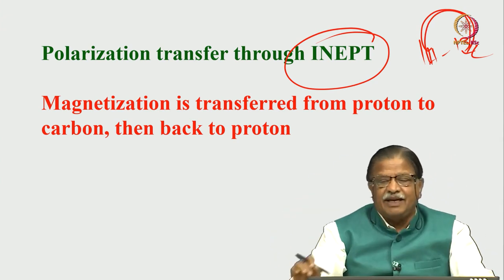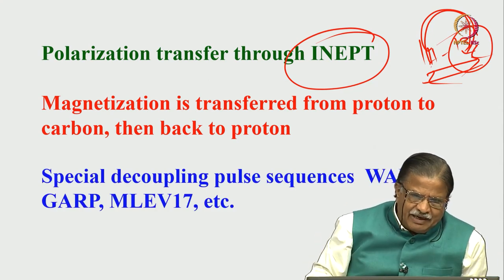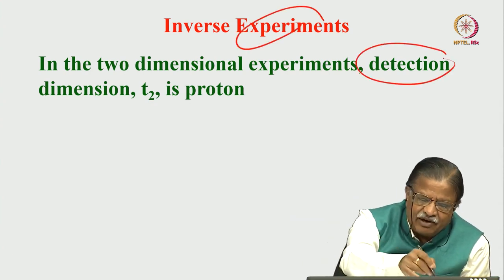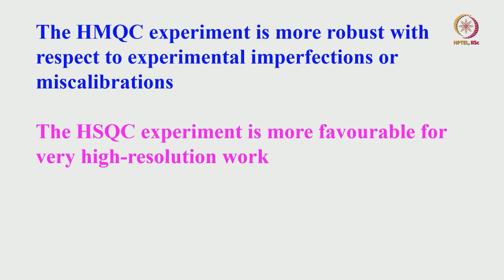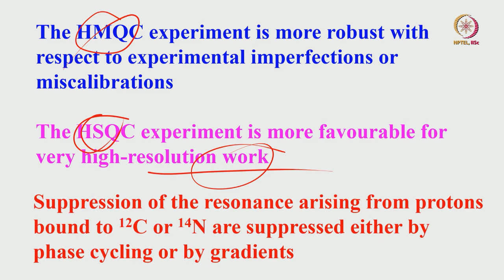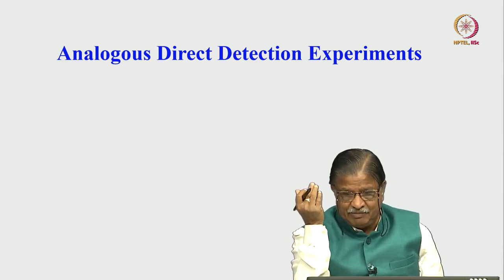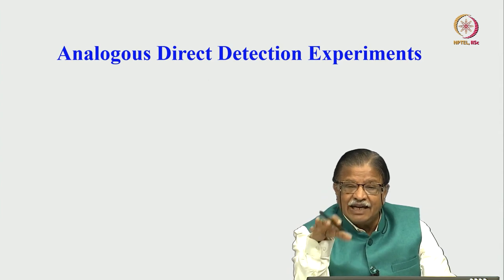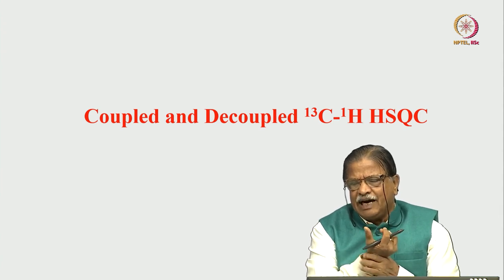HSQC-II swayamprabha CH37SP